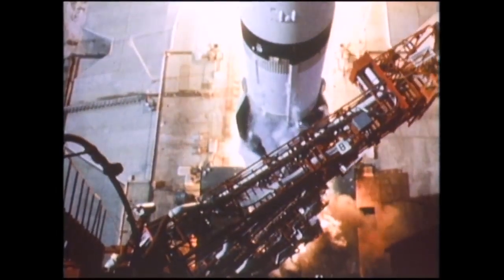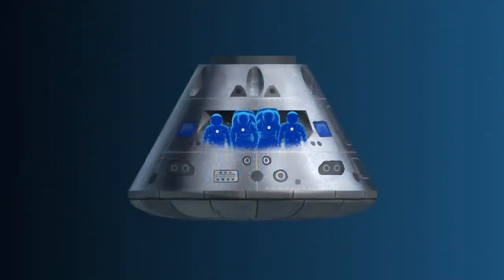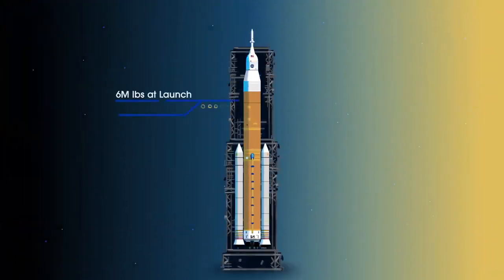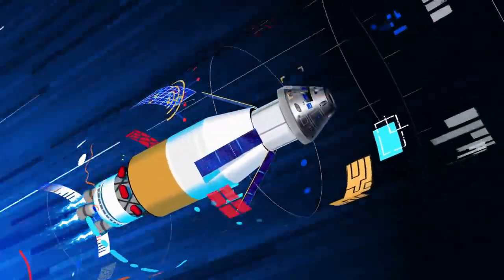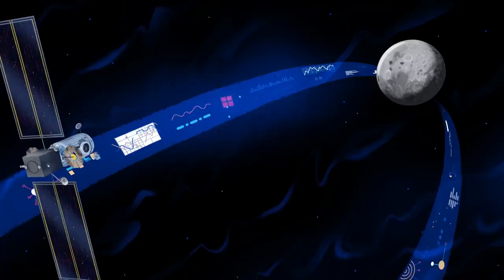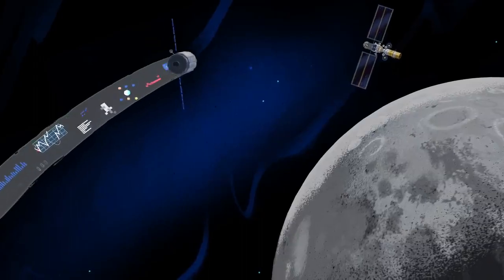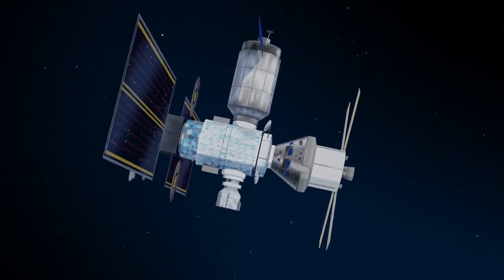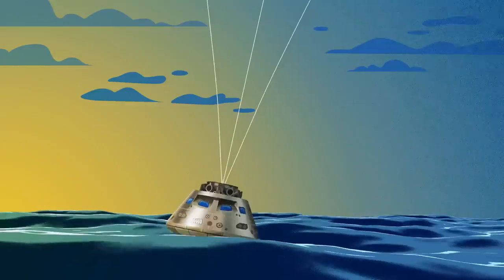GRWM to Unlocking the Moon's Secrets: The Fascinating Journey Ahead | How We Are Going to the Moon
How We Are Going to the Moon | "Unlocking the Moon's Secrets: The Fascinating Journey Ahead"
🚀 Are you curious about the incredible journey that will take us back to the Moon and beyond? Join us in this captivating video as we explore the exciting plans and cutting-edge technology that will pave the way for humanity's triumphant return to lunar exploration.

In this illuminating video, we're diving into the ambitious projects, spacecraft, and strategies that will make the dream of reaching the Moon a reality once again. From NASA's Artemis program to international collaborations and private space enterprises, we'll uncover the diverse approaches being taken to make lunar exploration a global endeavor.

Get ready to embark on a virtual tour of the remarkable spacecraft that will carry astronauts to the lunar surface, including the state-of-the-art Orion capsule and innovative lunar landers. Discover how these spacecraft are designed to withstand the challenges of space travel, radiation, and lunar conditions.

Our expert interviews with scientists, engineers, and astronauts will provide a behind-the-scenes look at the rigorous planning and intricate engineering that goes into preparing for such missions. We'll discuss the significance of establishing a sustainable lunar presence, enabling us to learn more about our Moon's history and potentially serve as a stepping stone for future space exploration.

Join us as we delve into the latest advancements in propulsion systems, life support technology, and resource utilization that will be crucial for extended missions to the Moon. We'll also discuss the potential for utilizing the Moon's resources, such as water ice, to support future space activities.

Whether you're a space enthusiast, a science lover, or someone eager to witness history in the making, this video will provide you with a front-row seat to the incredible journey of how we are going back to the Moon. Get ready to be inspired by the next chapter of human space exploration! 🌕🚀"
Short Video's